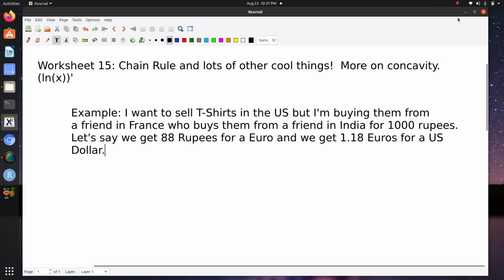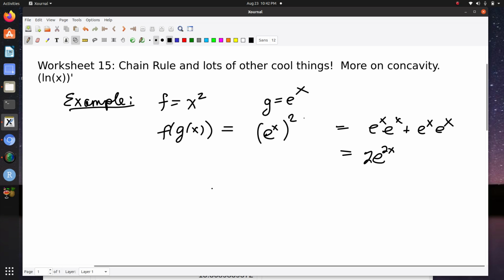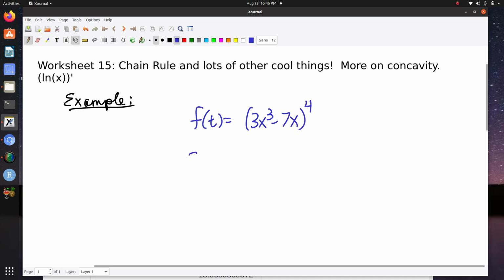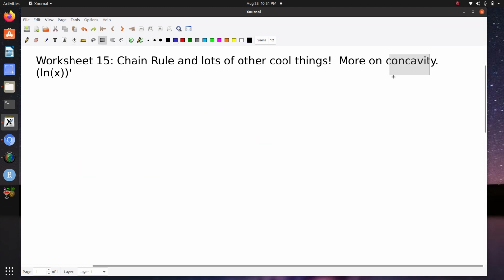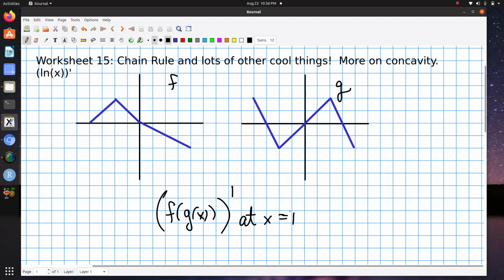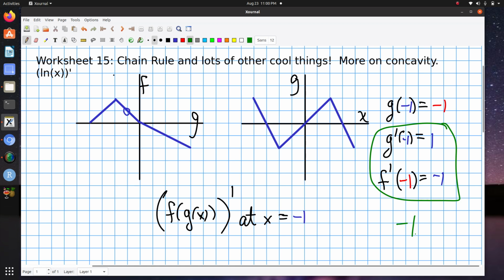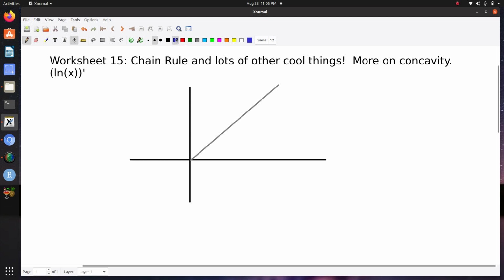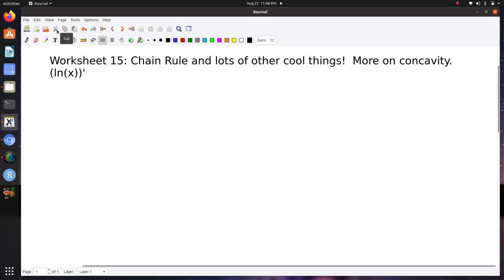Math 221 Worksheet 15